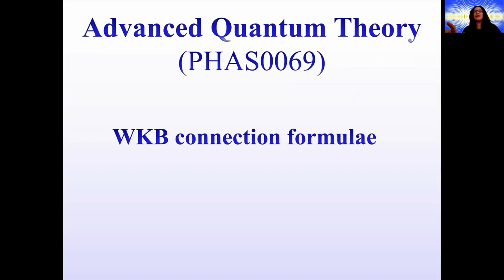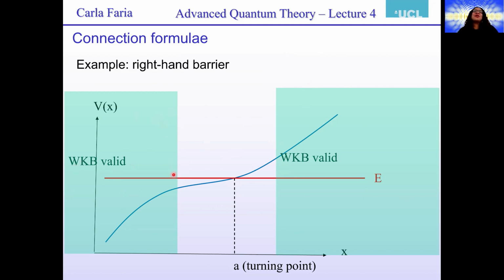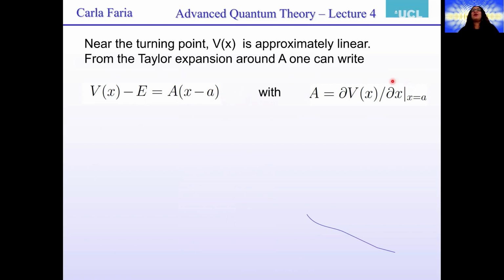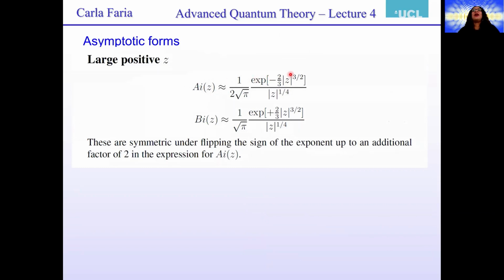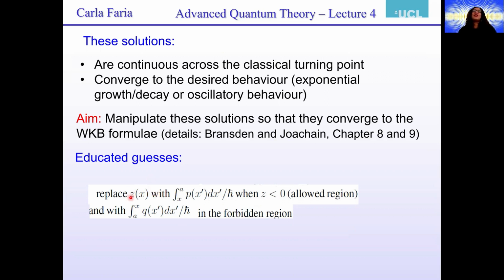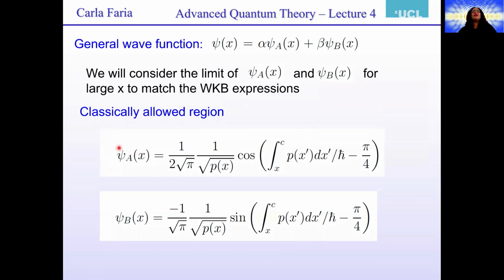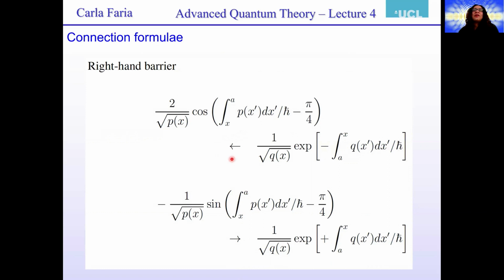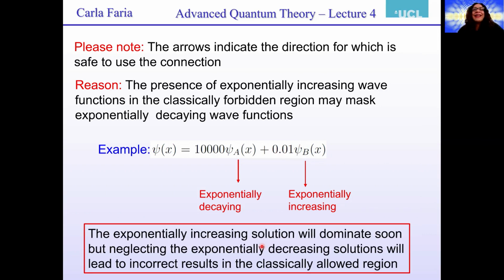Lecture 4 Part 5 - Advanced Quantum Theory - Prof Carla Faria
UCLPHAS0069 Advanced Quantum Theory - WKB Approximation - Connection formulae